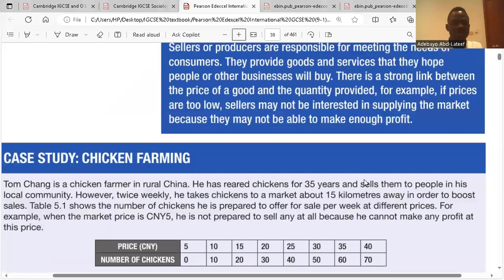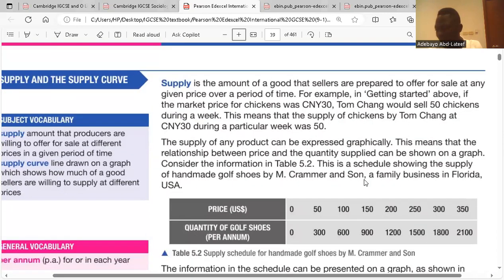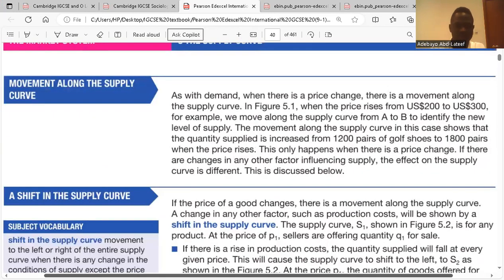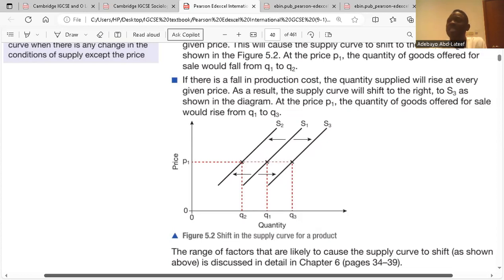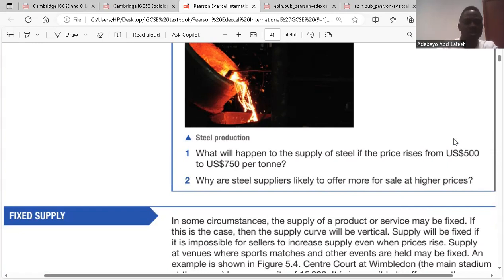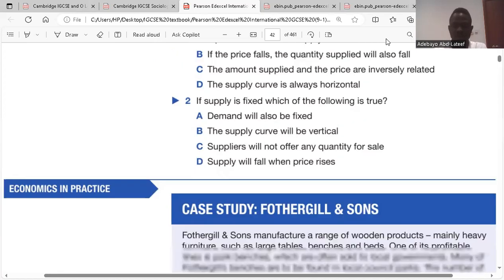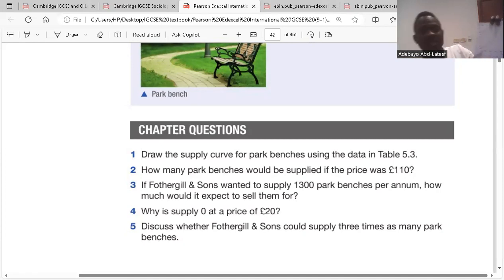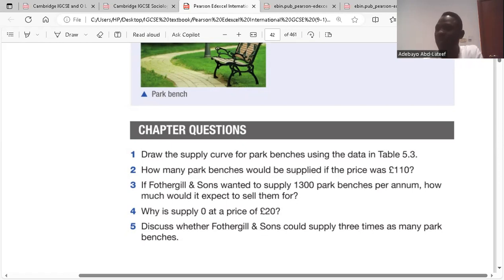Economics IGCSE Chapter 5 Summary of Edexcel IGCSE Book(Supply Curve)